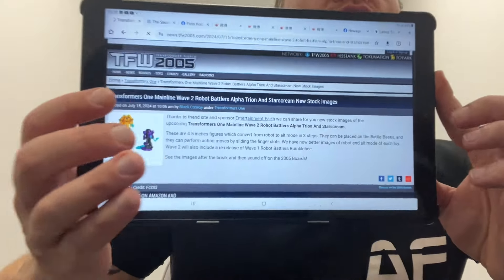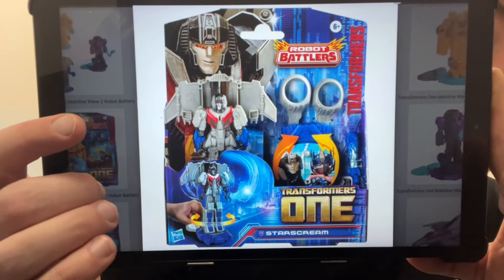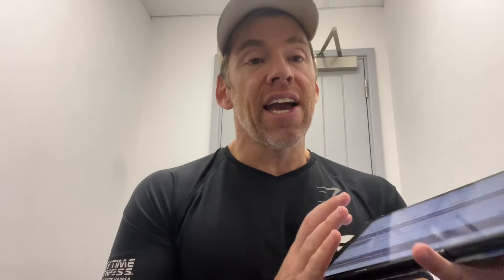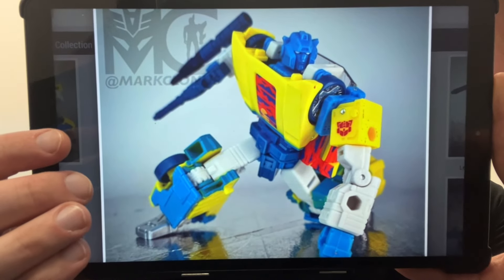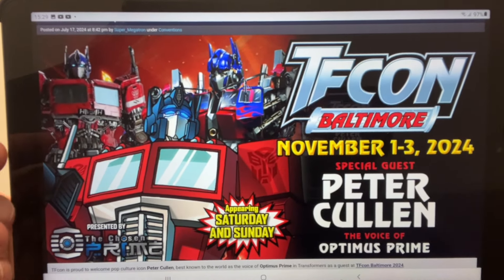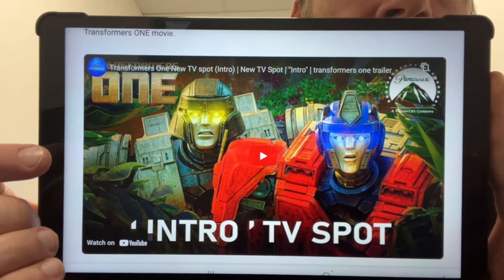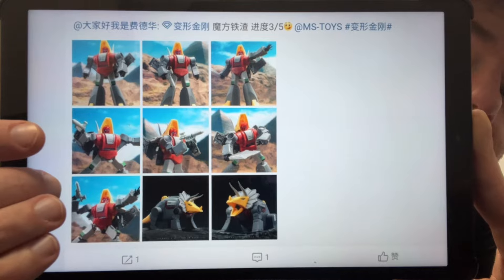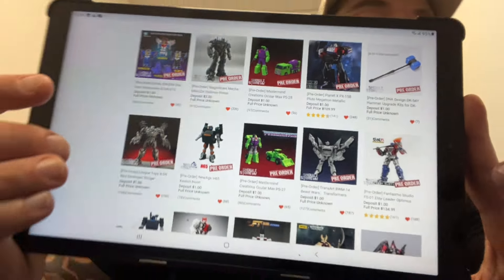Transformers tfcon news. Legacy United magic square new images. Tf one movie & Dr Wu toys updates